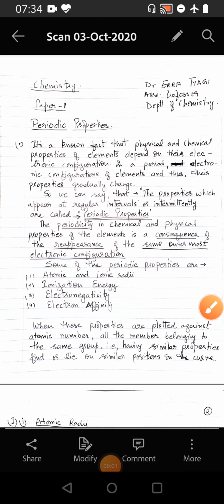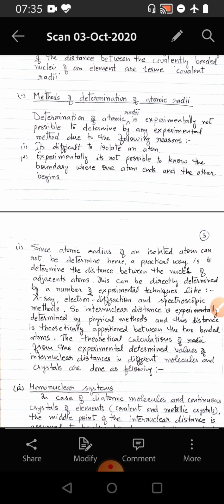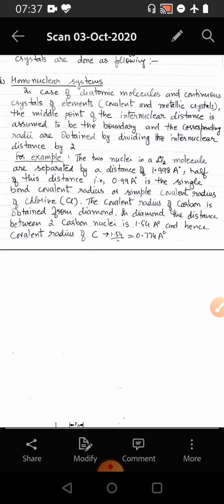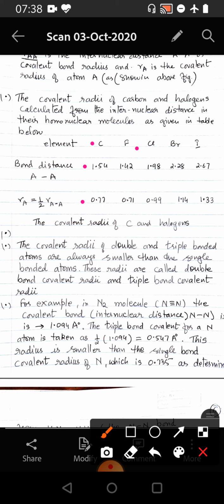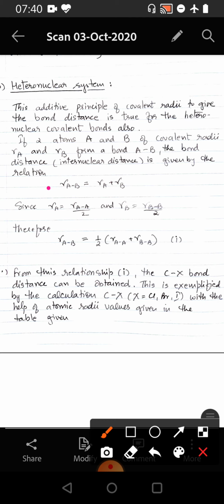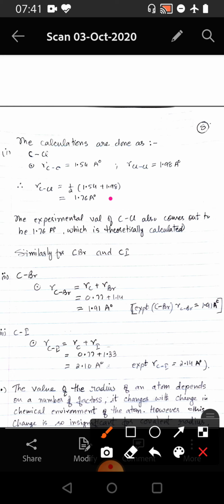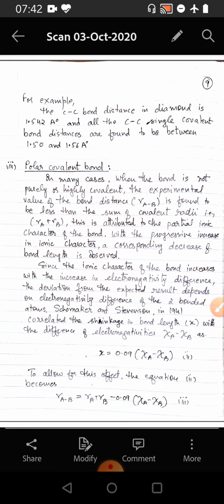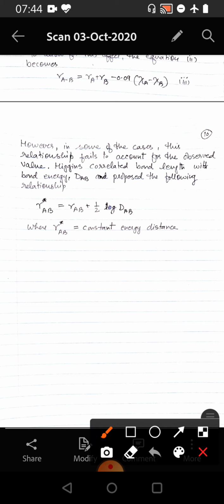BSc part 1,paper 1